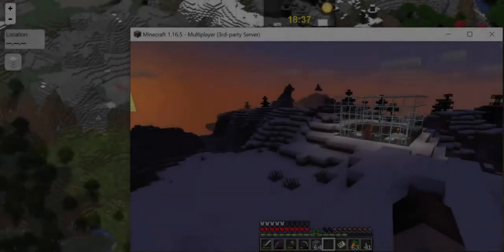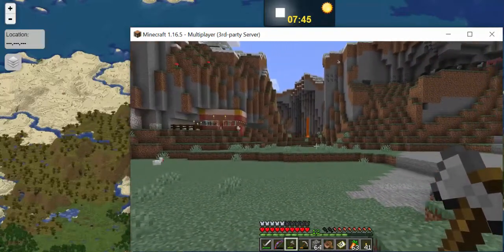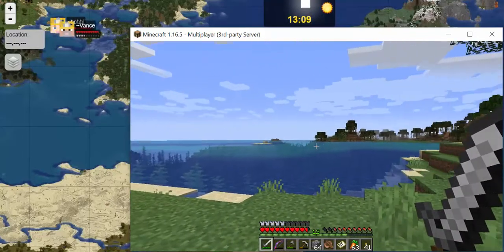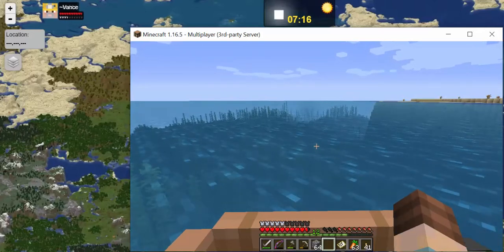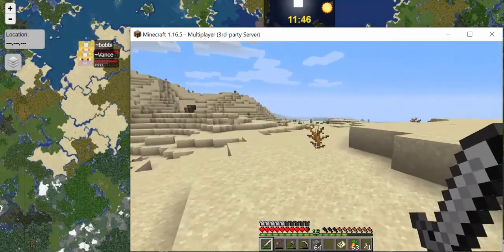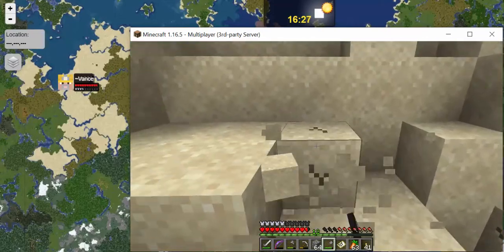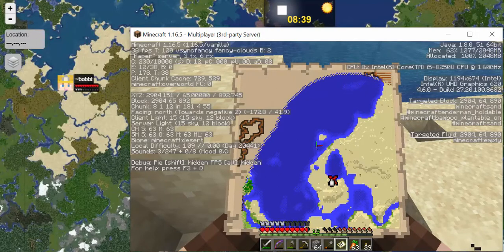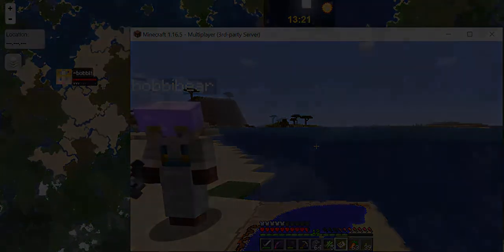Teacher Vance & Bobbi Bear follow a treasure map to a happy ending on the EVO Minecraft MOOC server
Some time ago Olivetree Grove helped Bobbi Bear and Teacher Vance survive the looting of a shipwreck near a place I dubbed /warp shipwreck_city (because the wreck was on a sandbar near a village). Thanks to her, I barely came away from that with my my original possessions intact, plus I managed to filch a treasure map from the submerged chest inside the shipwreck. I've been hanging on to it for safekeeping, thinking to pass it on to my children, but then Bobbi Bear and I were looking for something to do today so we decided to pull out the treasure map and dust it off.

We went to one of our homes in the hills behind Shipwreck City to a place I call Glasshouse, and what Bobbi calls 'ducks' in her list of home destinations, and had a look at the map. There is a little white dot showing where you are on the map, and if that dot is at the edge of the map it means you are off the map itself but your destination lies in the direction relative to the dot. For example, I saw that, as viewed from Shipwreck City, the dot on the map was in the upper left corner of the map, the far northwest corner, meaning the treasure marked by X on the map was to the south east. But it could be anywhere to the southeast.

The area we've been playing around in lately, /warp FlowerForestContinuousCaves, lies to the south and east of shipwreck city, so I warped there and had a look at the map. From that I was able to triangulate on the approximate destination.

Armed with the map and that approximate triangulation, we set out on today's adventure, and the video shows how we got there and what we found.